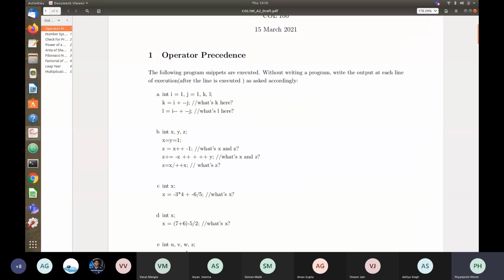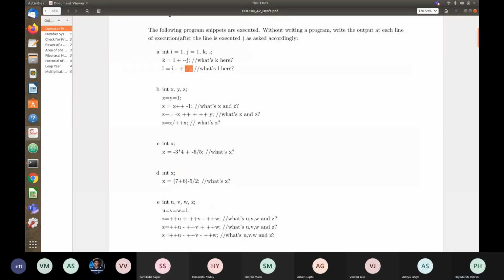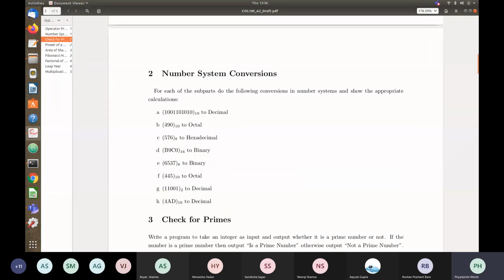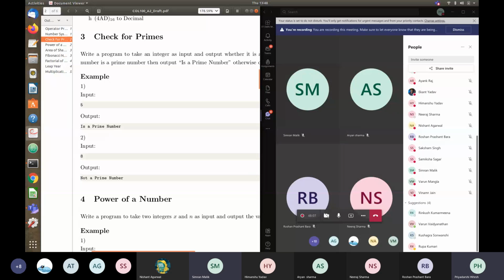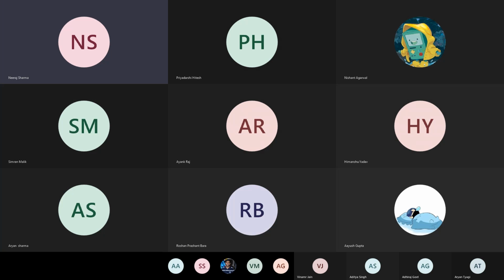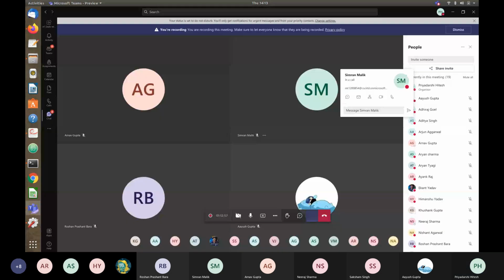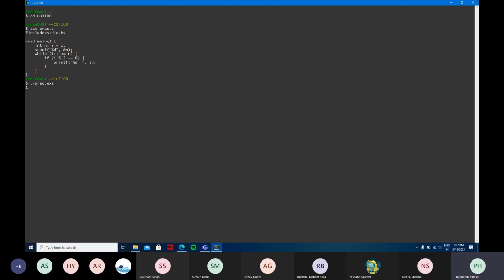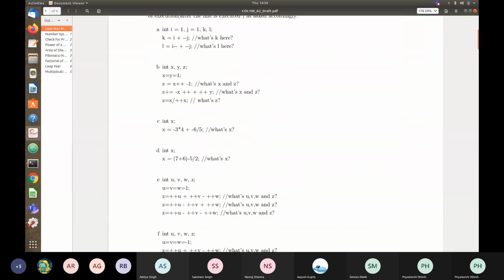20210318 131026 Meeting Recording